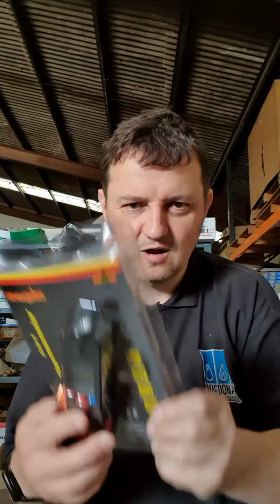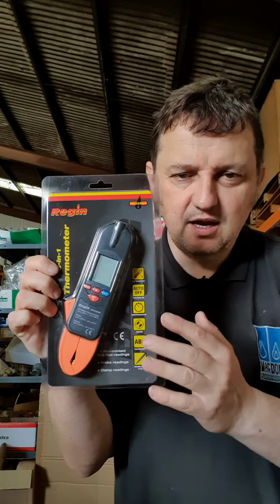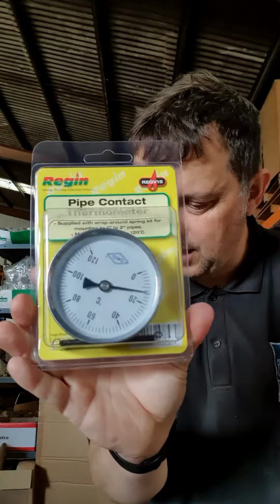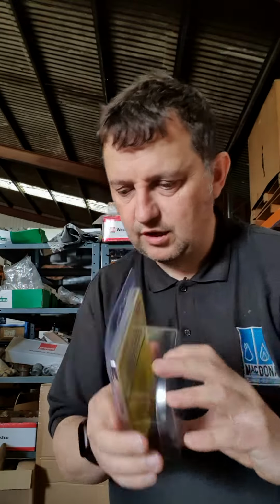Thermometers 🌡 for plumbers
Thermometers 🌡 😳

These are brilliant...

Regin REGV15 Pipe Contact Thermometers £8.43+Vat⬇️ is a wee hidden gem 🖤💛

Give your Hose a Home 🎒 REGRO8 Drain Down Hose Storage Bags just £10.75+ Vat... these are far too cheap for the quality 😊 also available in bundles⬇️

Our Mission is to Increase Plumbers Profits 📈 and we would love to get an order 🙂